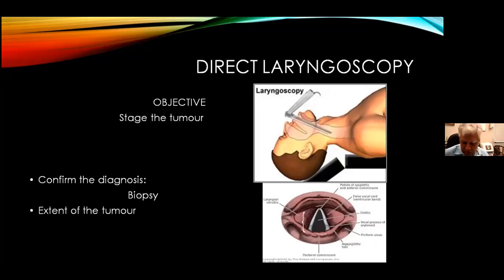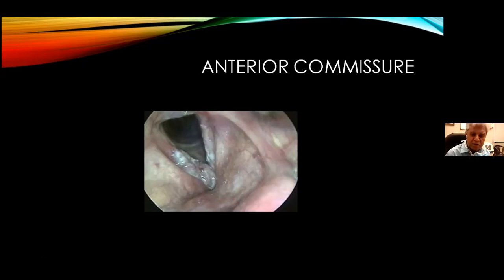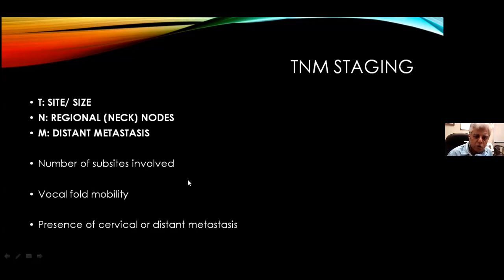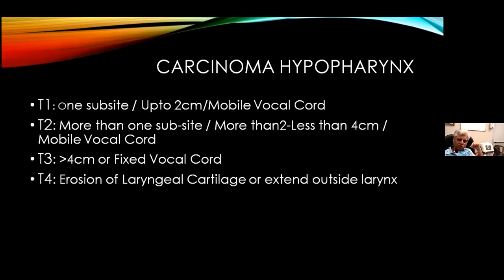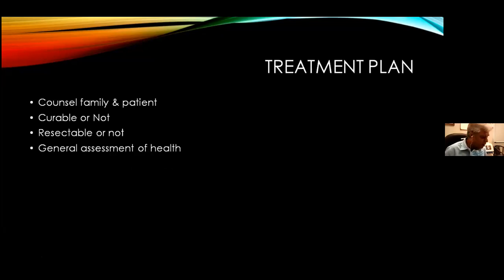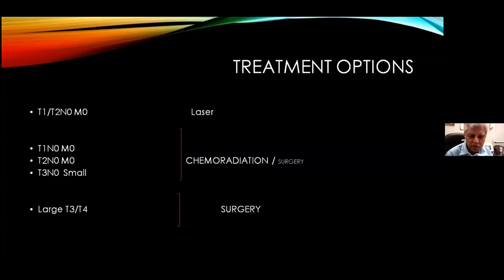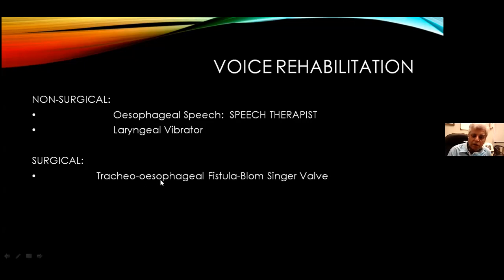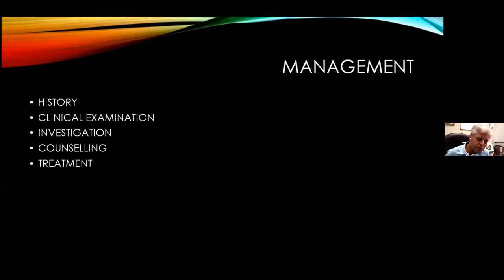Throat Cancer Treatment Part 02 | Neoplasm Larynx Hypopharynx | ENT | Ample Medical Lectures